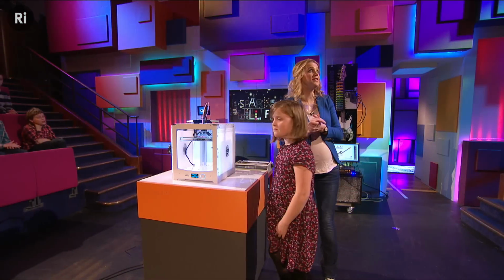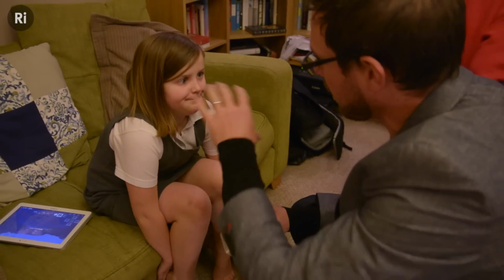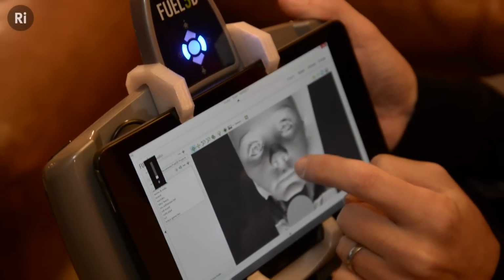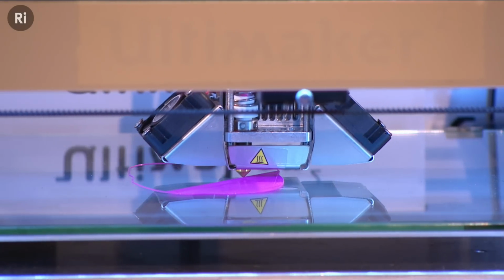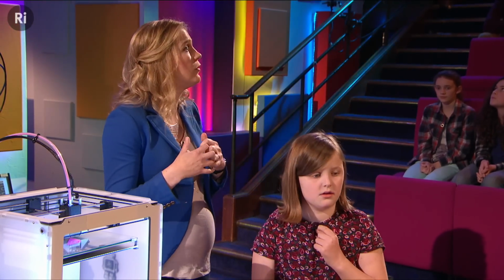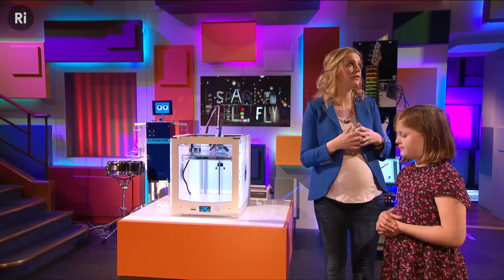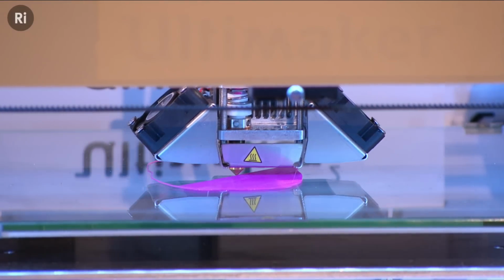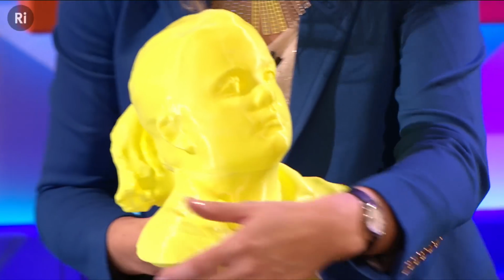3D Scanning and Printing // CHRISTMAS LECTURES 2014 Behind the Scenes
Creating a high-resolution 3D scan of a person’s head. For the 2014 CHRISTMAS LECTURES, we wanted to feature 3D scanning and printing technology; here’s how we did it.

In Sparks will fly; How to hack your home, Professor Danielle George wanted to showcase the amazing, and accessible, technology of 3D prototyping. In this clip, Isla is being scanned with a Fuel 3D scanner, which makes a high-resolution 3D shape and colour image in just a few seconds.

Thanks to Ultimaker (GB) - CREATE Education Project.